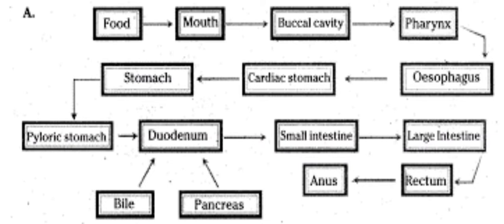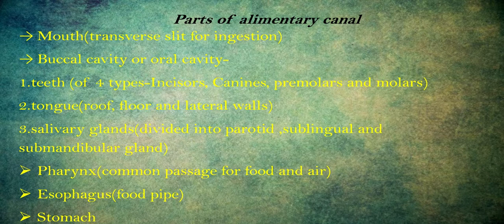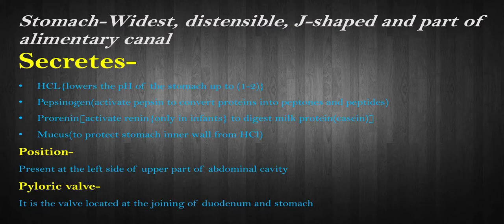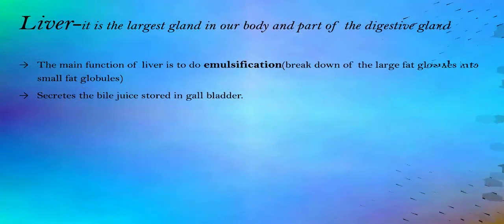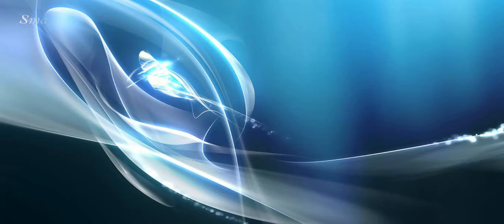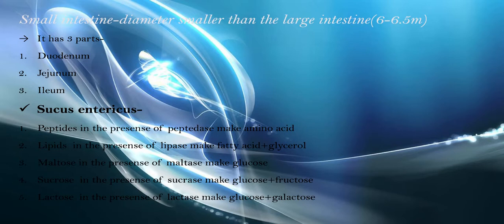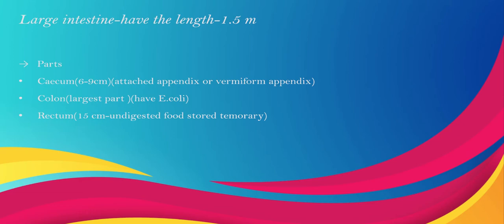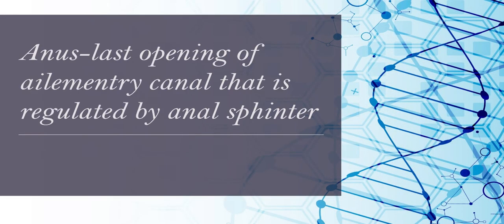Mechanism of digestive system